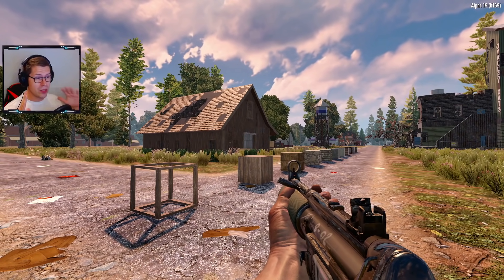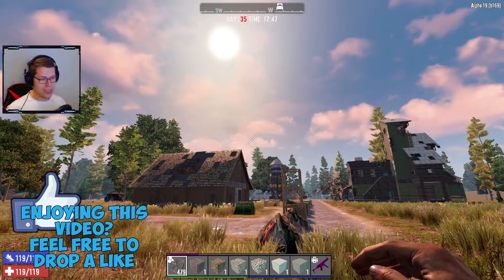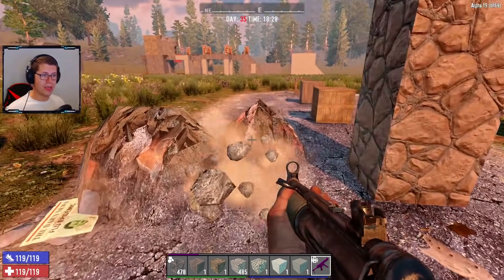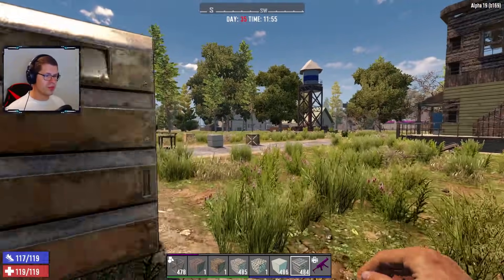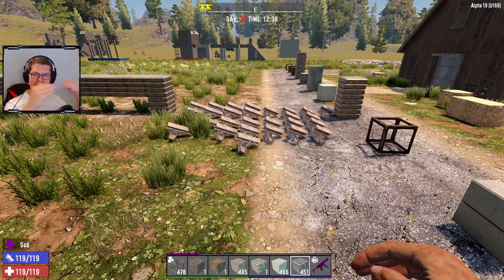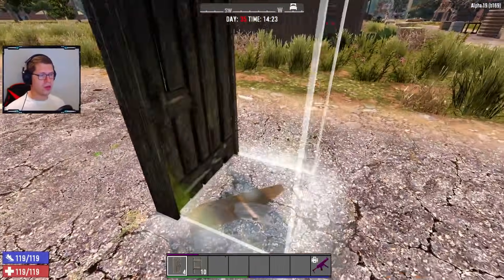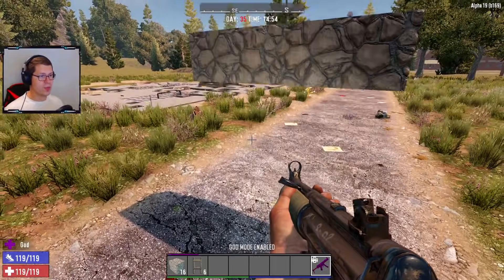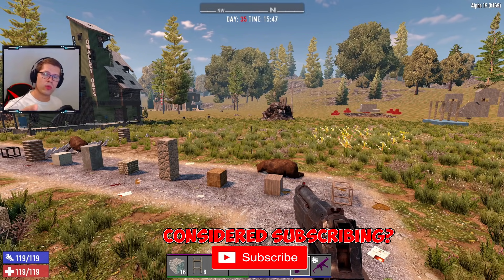7 Days To Die Tutorial - Structural Integrity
In this 7 Days To Die Tutorial video we look at structural Integrity and how to stop your base from falling after placing too many blocks. We go through each 7 days to die block type to allow you build your base and horde base without worrying if it will fall down or not. Also, we discover a few new things...!

Any suggests drop them in the comment section below.

7 Days To Die Series -

Feel free to join my PVE server and play with others (fresh wipe 21/04/20)
   * Server Name - PriMate Public Server

Don't forget to level up and as always, keep Crafting For Survival!